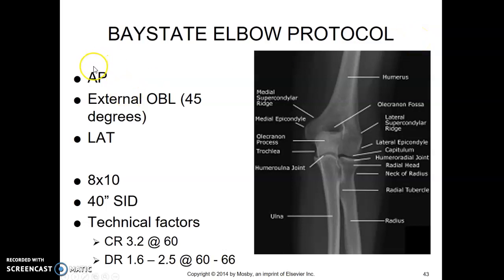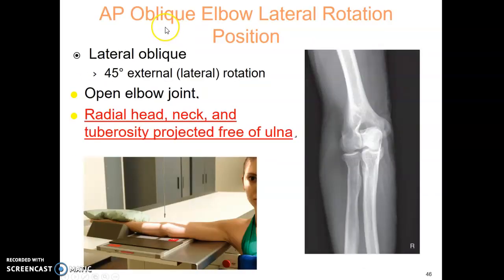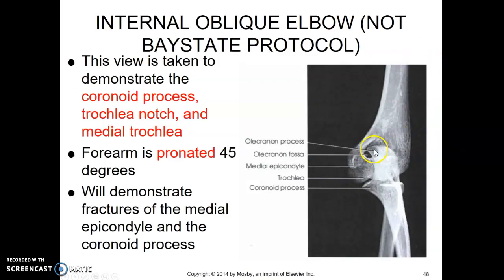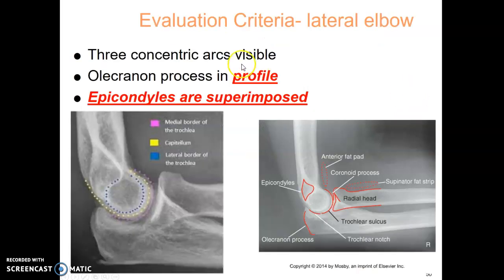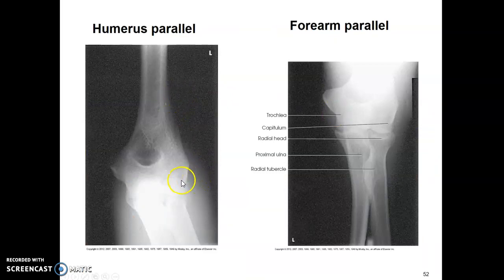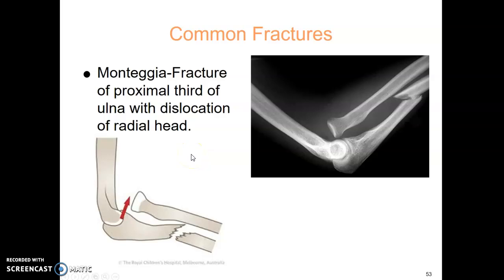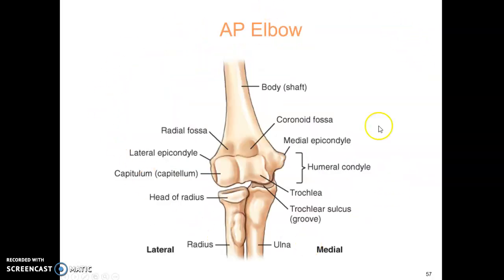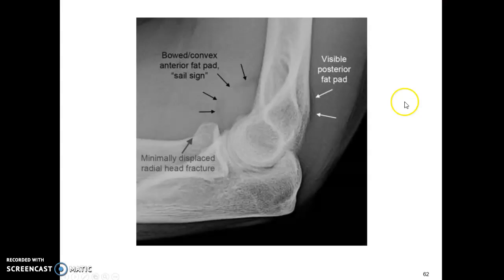Elbow x-ray protocol